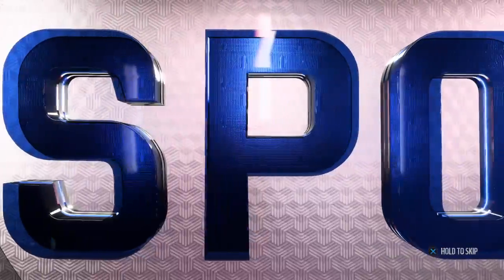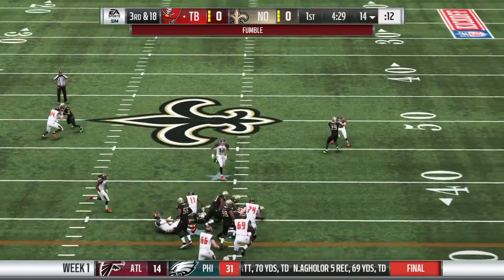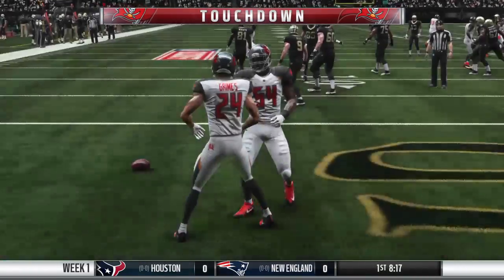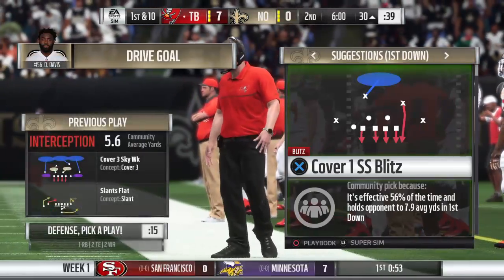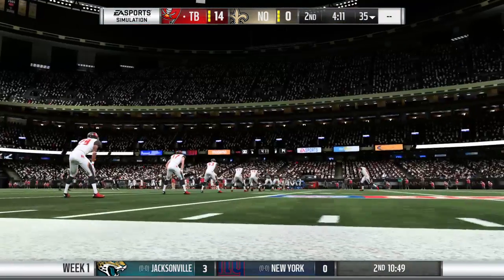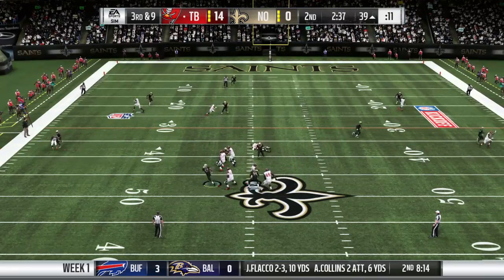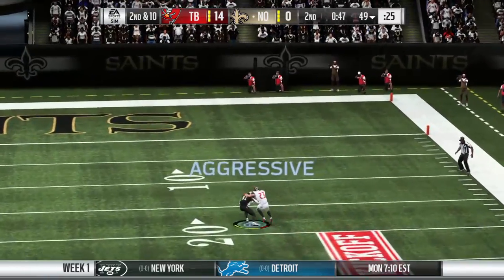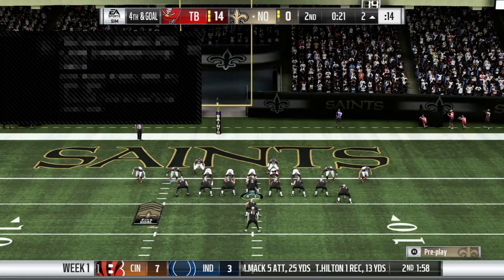Transmissão ao vivo